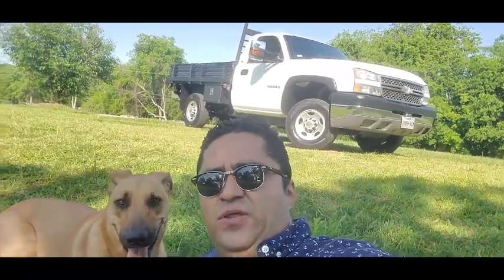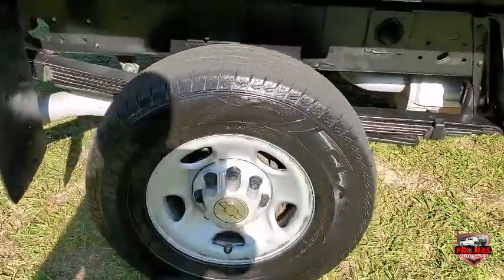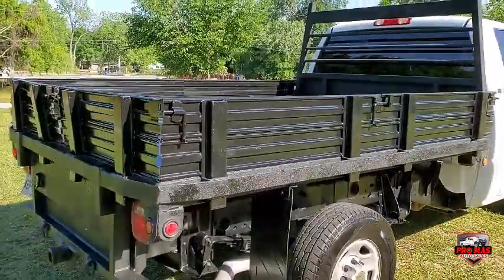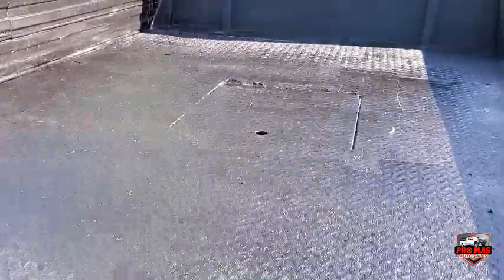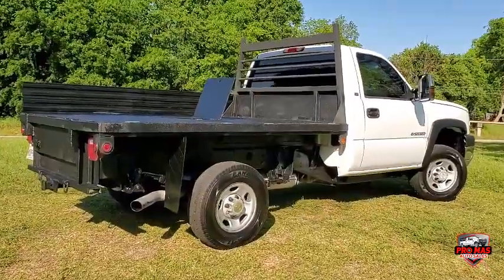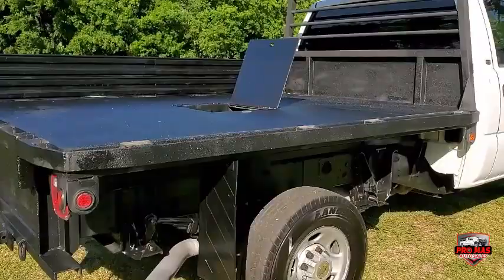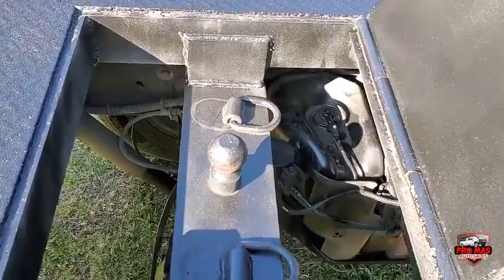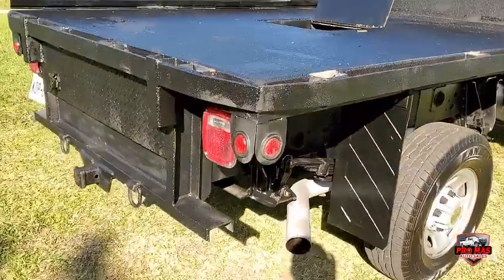SOLD • 2005 Chevrolet Silverado 2500HD Flatbed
Model: 2005 Chevrolet Silverado 2500HD
Body: Regular Cab Flatbed SRW
Miles: 207K
Motor: 6.0 V8
Title: Clean Title
Condition: Excellent
Stock: 149879